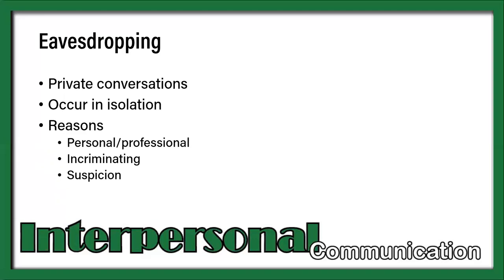Improving listening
Lecture by Shari Hartz, MA, C.H.T.

Metro State University

2019

Text book:  Reflect & Relate: An Introduction to Interpersonal Communication, 5th Ed

Steven McCornack and Kelly Morrison (2019)
Bedford/St. Martin’s Macmillan Learning (Boston/New York)

Chapter 7:  Listening Actively

• Selective
• Eavesdropping
• Pseudo
• Aggressive
• Narcissistic